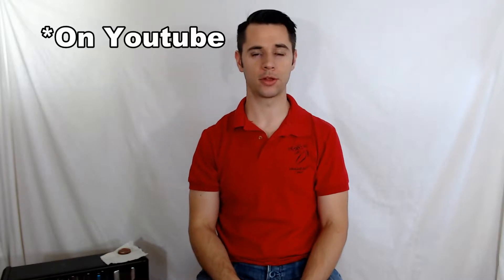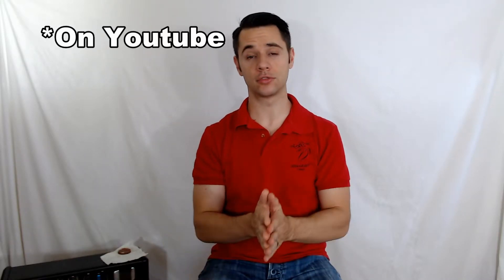Violin Rosin: A Buying Guide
Hi friends! This guide will help you find the best violin rosin for you. In addition to being a violin rosin guide, it gives you some information about rosin in general and how you can apply your knowledge to rosin for other stringed instruments. I hope this helps, and check out the guide on my website for some more details and some suggestions for your search. Have a great day!